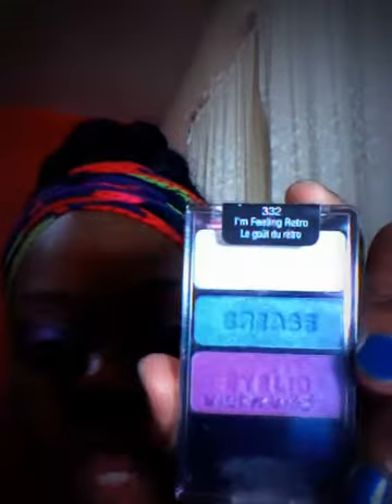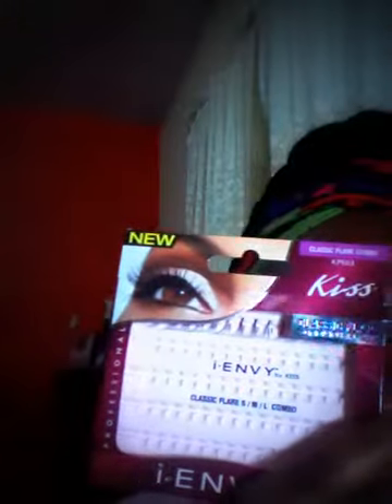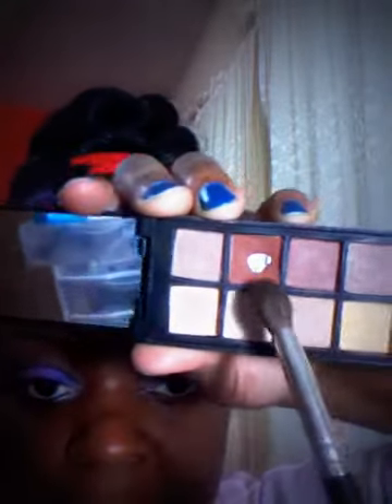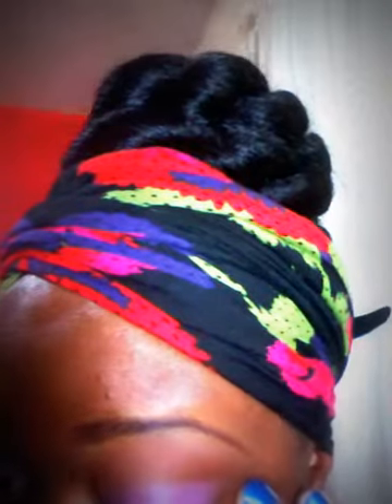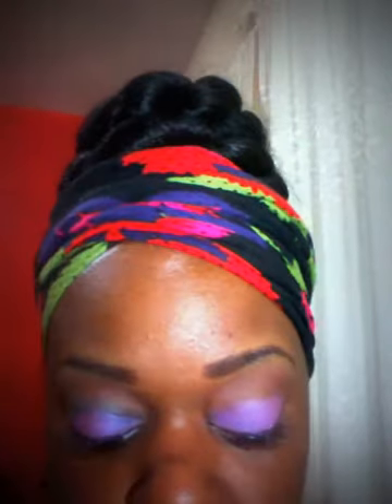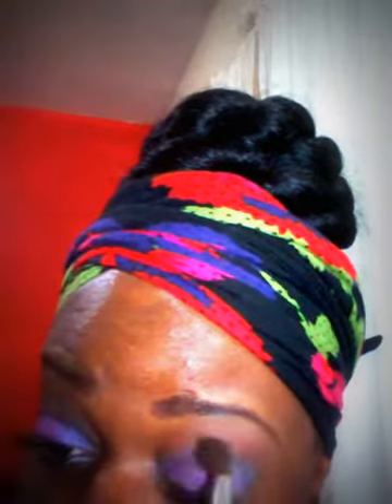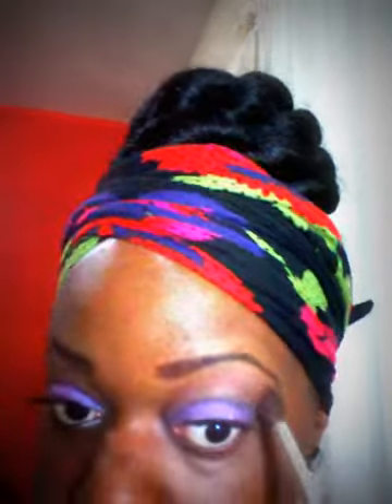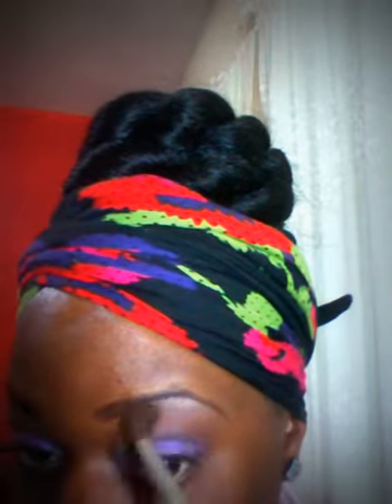Wet N Wild Palette: I'm Feeling Retro eye look